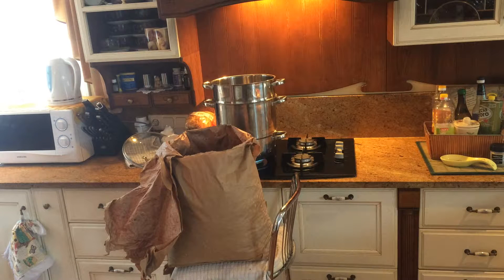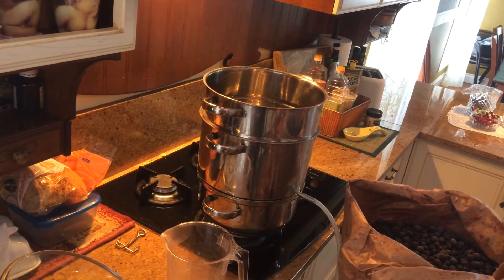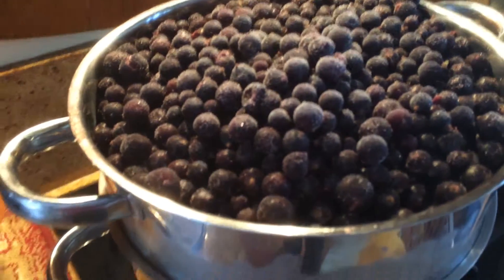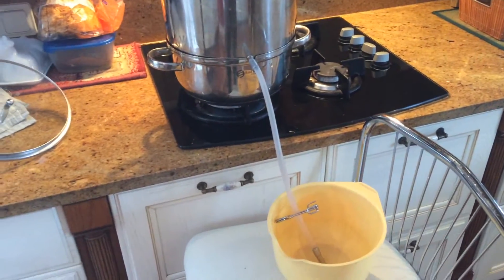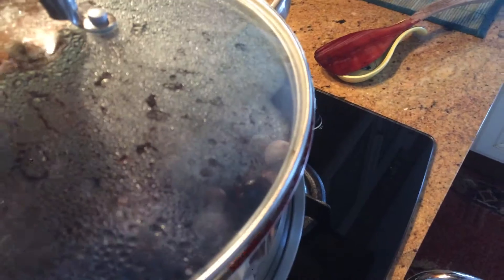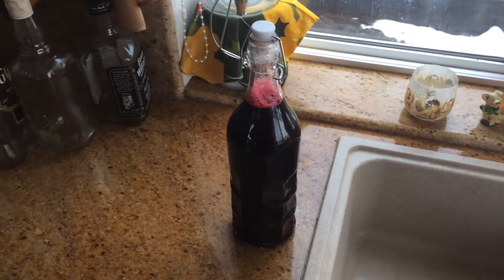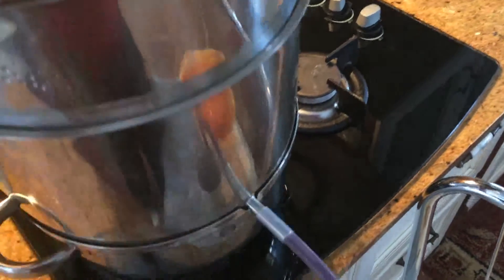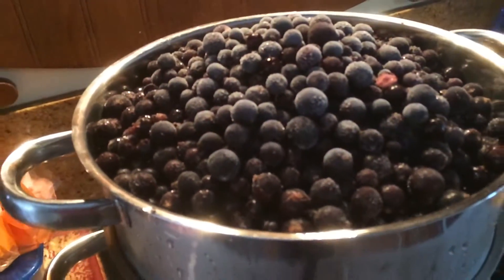making blackcurrant juice